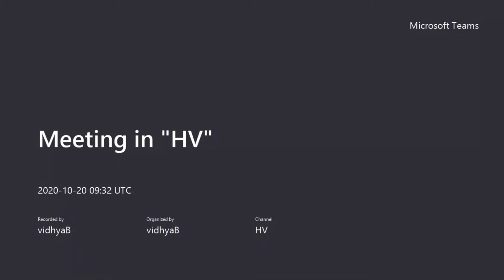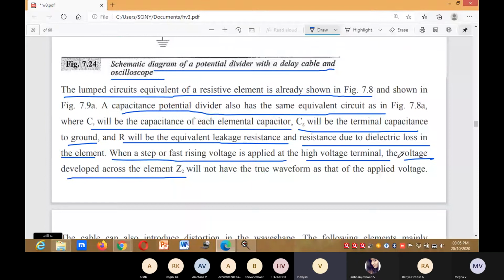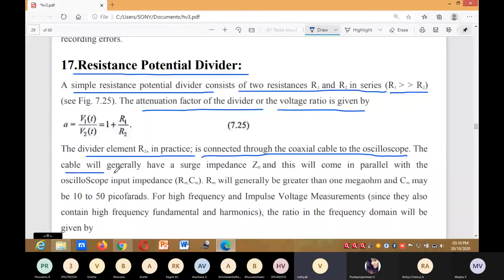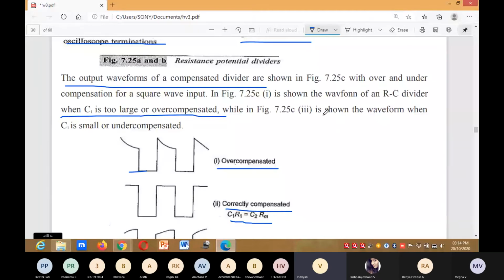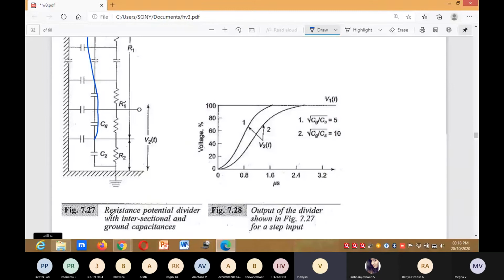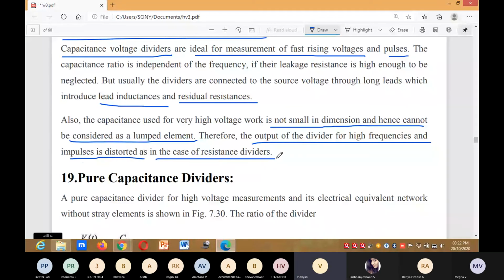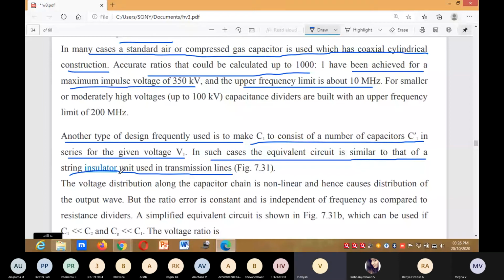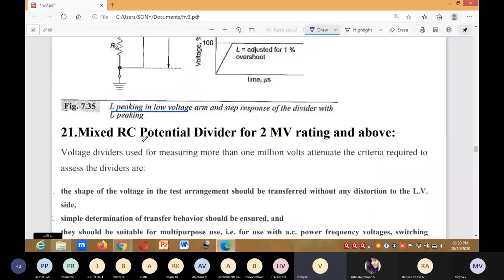Potential dividers for impulse voltage measurements